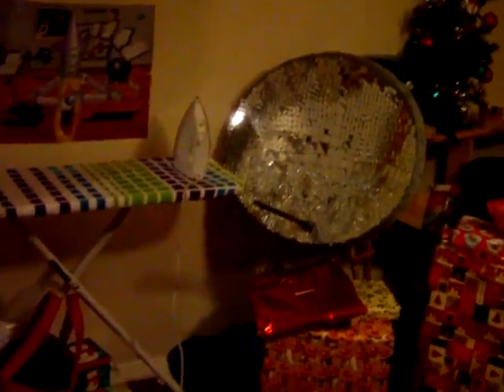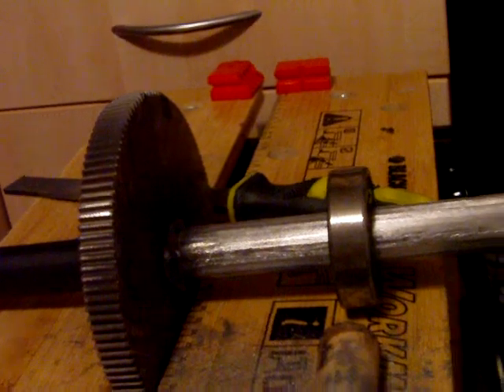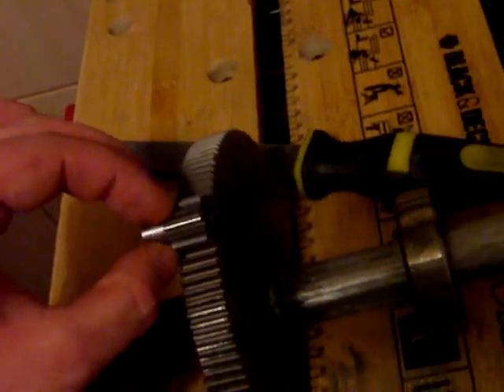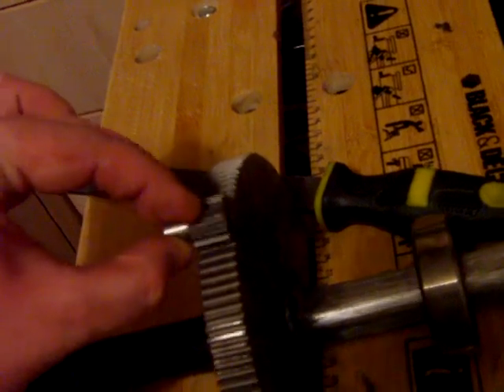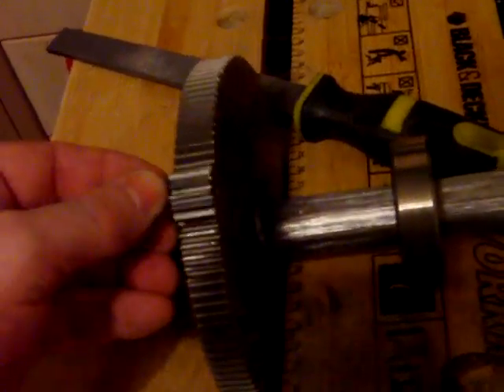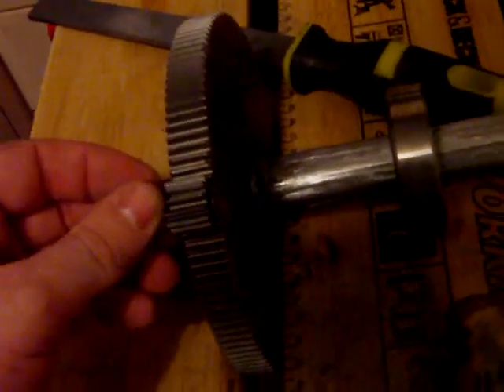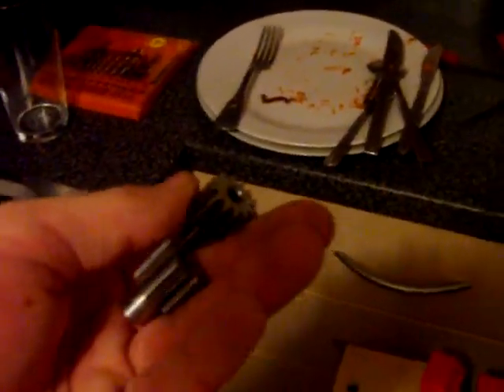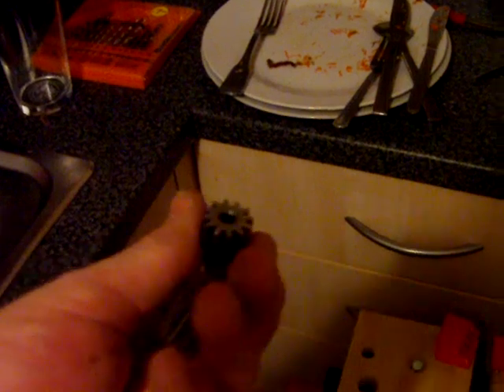Metal Gear Solar Auto tracking archimedes solar reflecter Xmas update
I've been running into financial and engineering difficulties with my solar project. I have begun work on a far stronger gearbox than my 1st attempt using Metal Gears! I've also learned about how welding affects steel and causes unexpected alterations i.e. a tooth of the gear got melted :( and how gluing stepper motors onto broom handles is NOT GOOD!!! Merry Xmas all of you renewable energy devotees and I hope you enjoy my update.